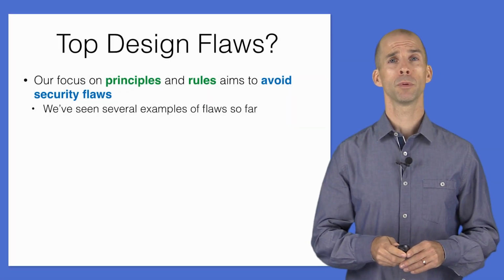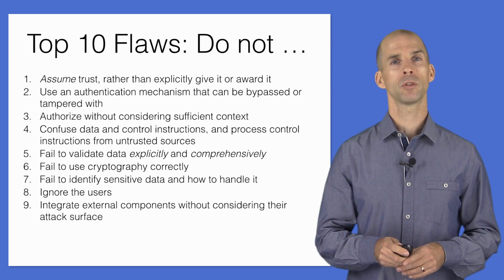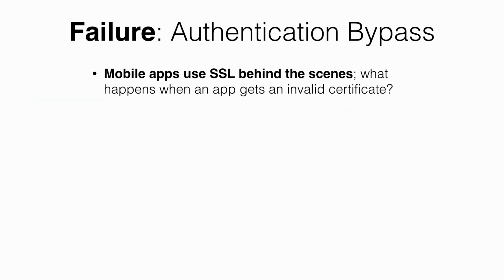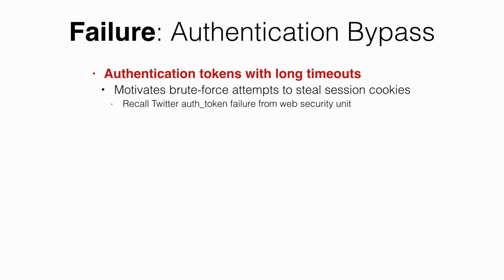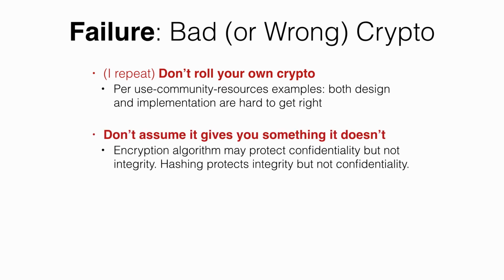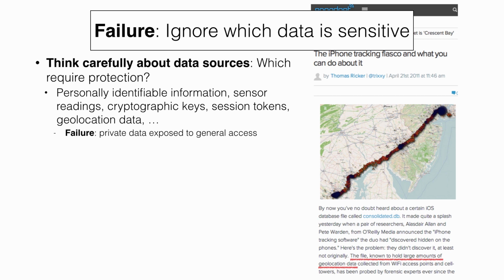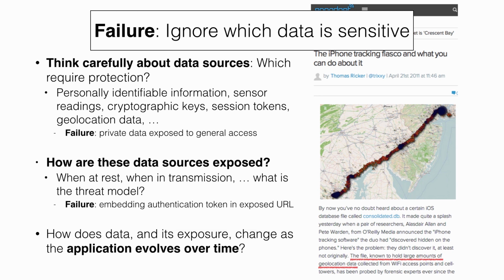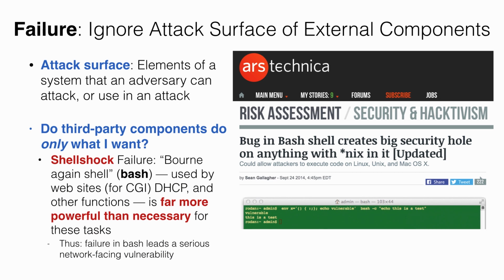Top Secure Software Design Flaws